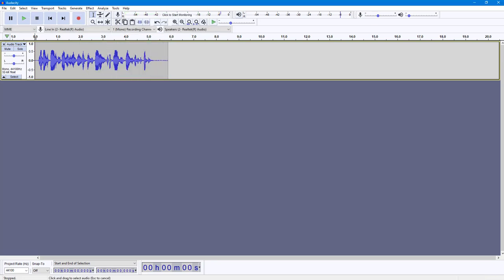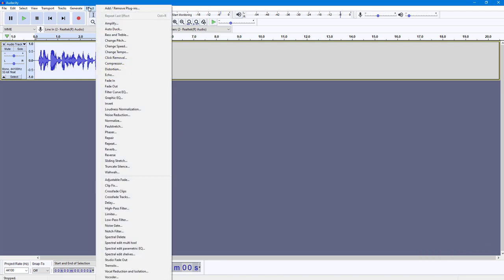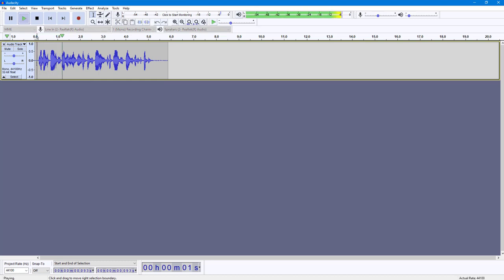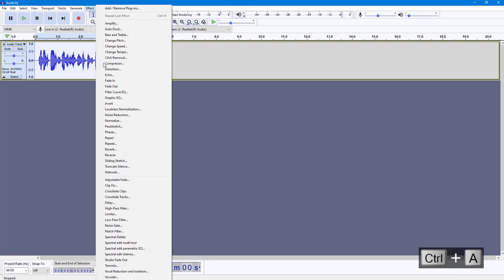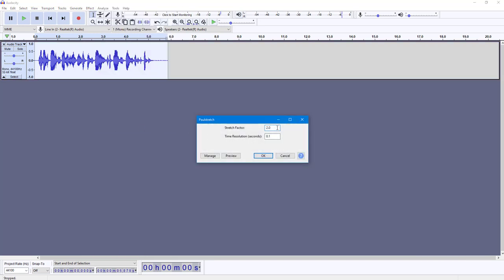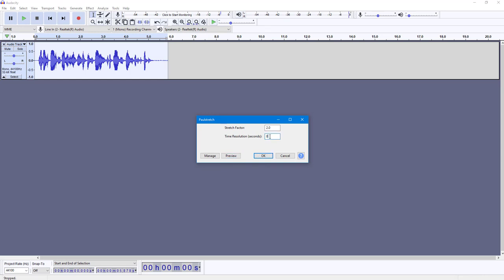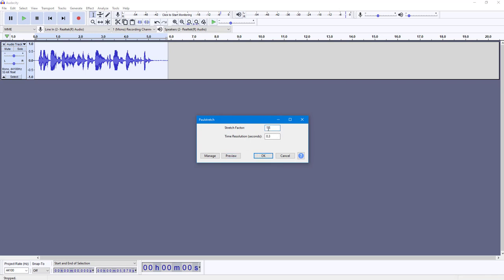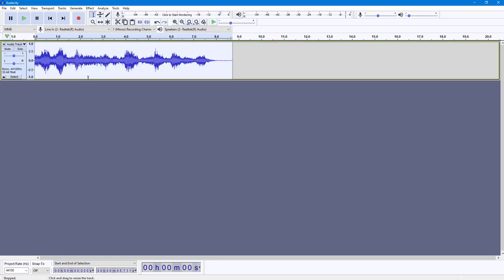Audacity Tutorial - Lesson 54 - Paulstretch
In this tutorial, we will be discussing about Paulstretch in Audacity